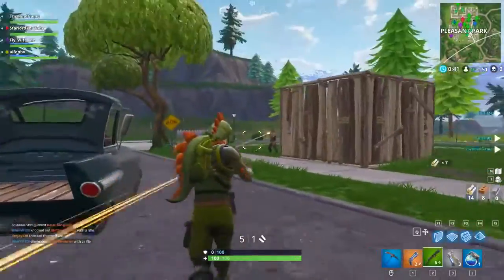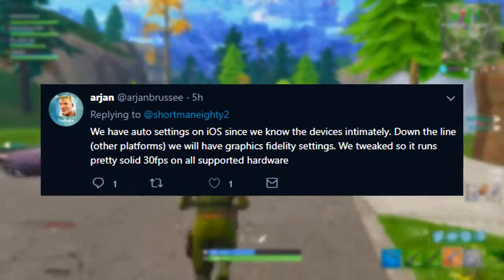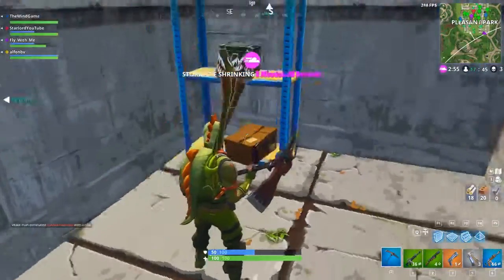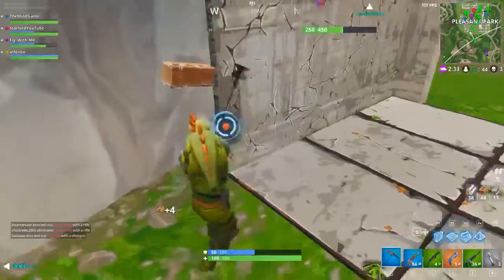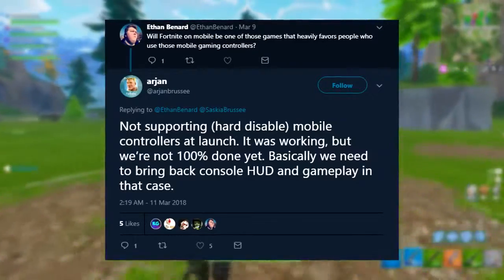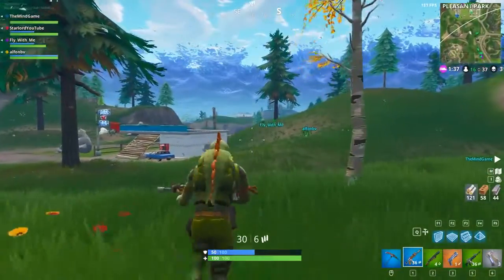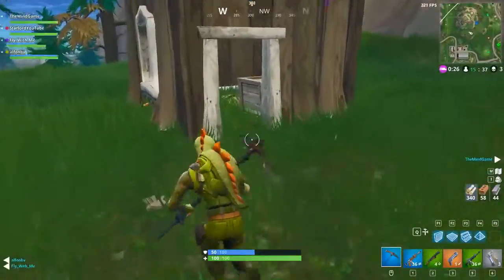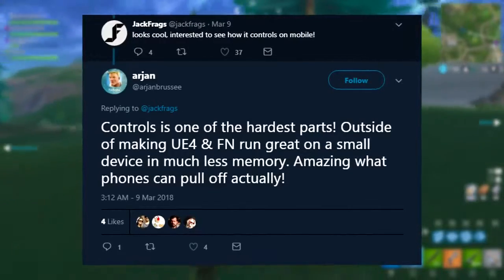Fortnite Battle Royale MOBILE GAMEPLAY IS 30FPS 😎 iOS ANDROID